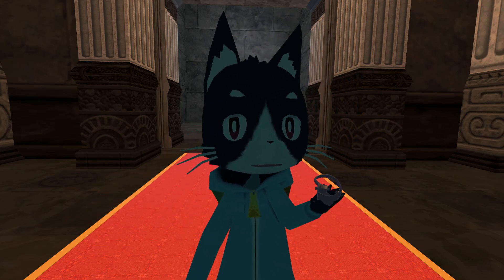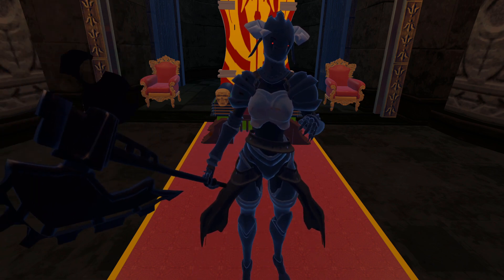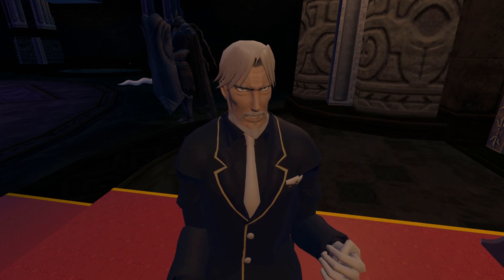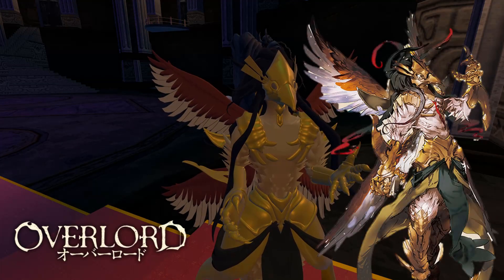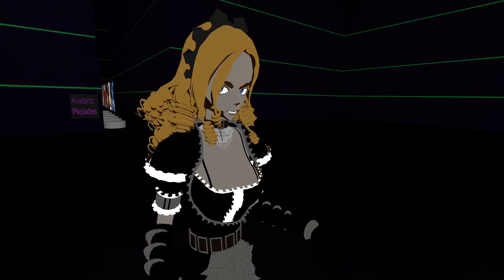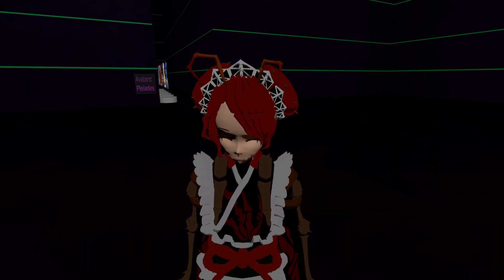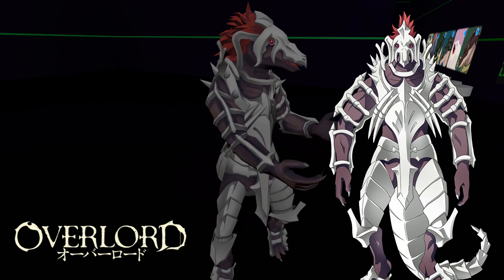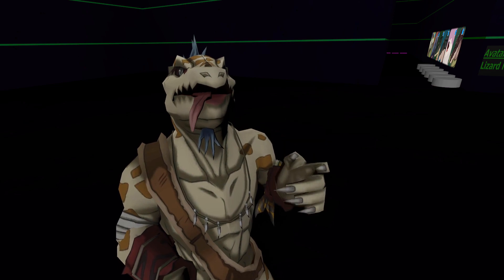26 Overlord Avatars ▬ Overlord ▬ VRchat